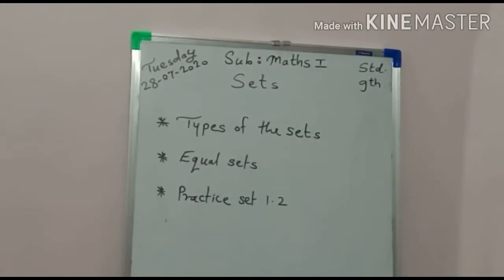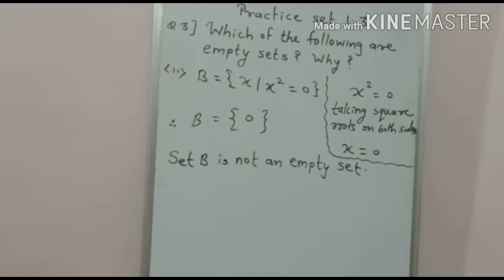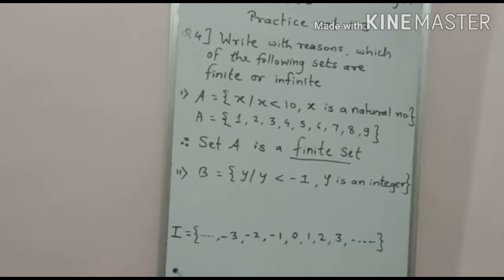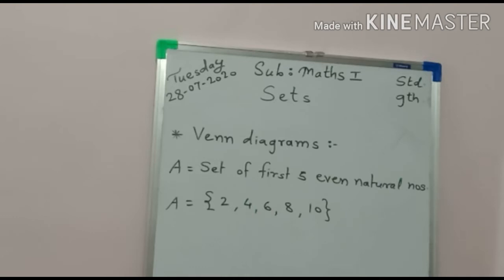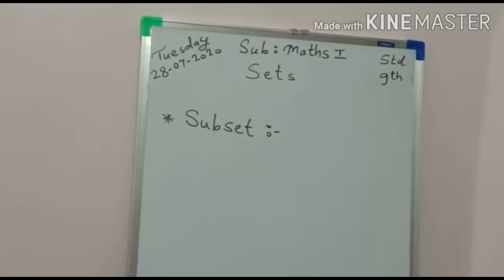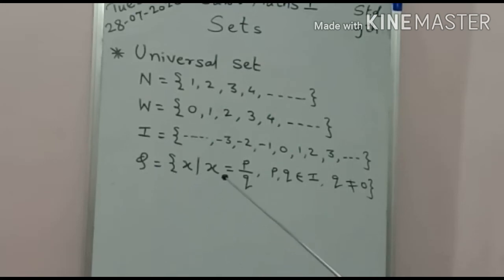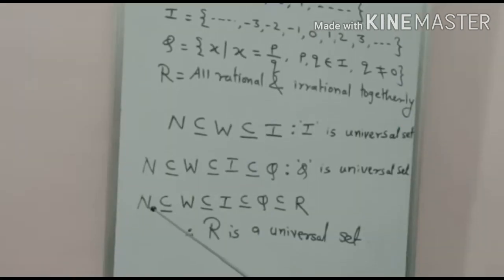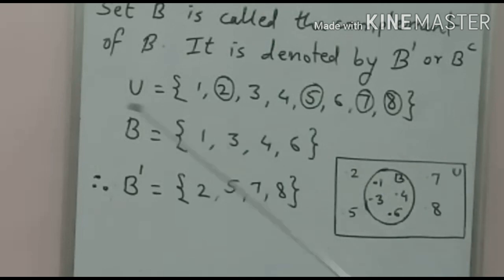9th Maths I : Ch. 1 Sets